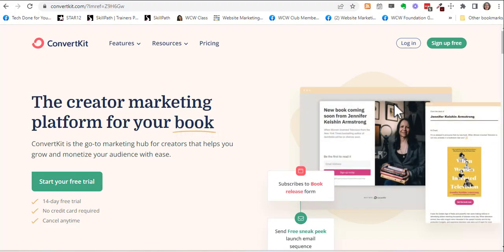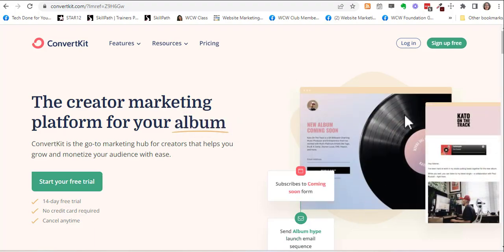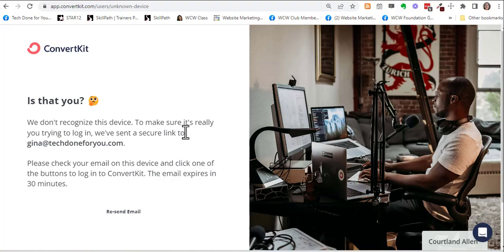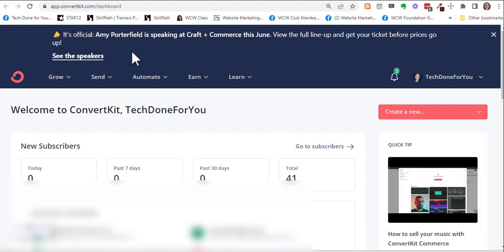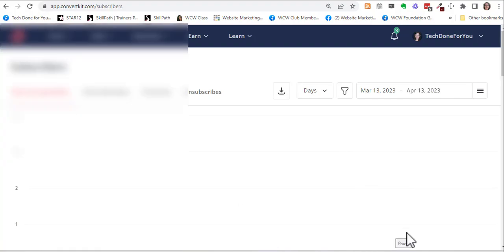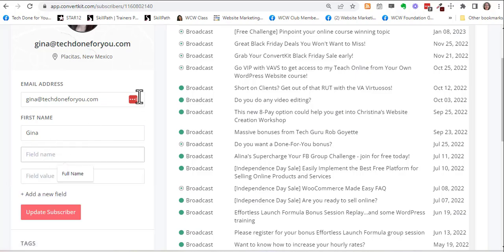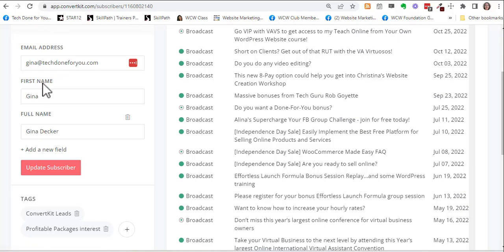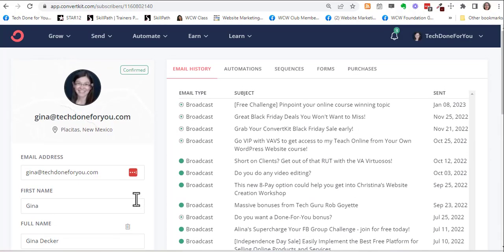How to add a custom field in ConvertKit